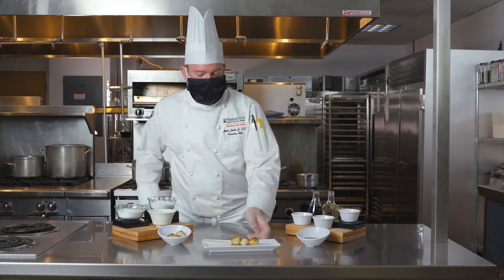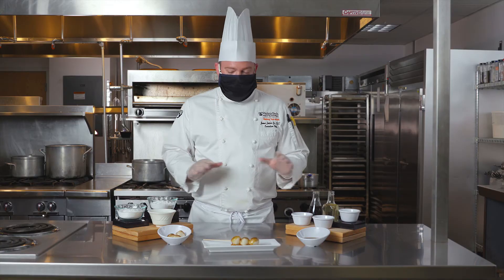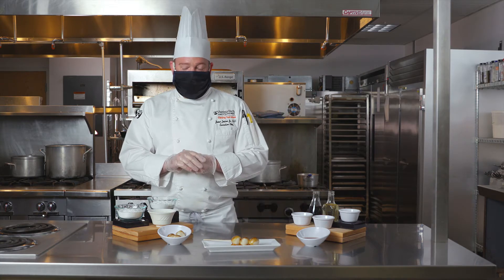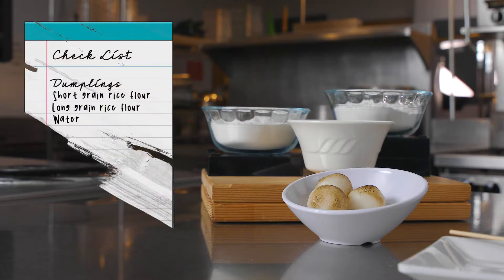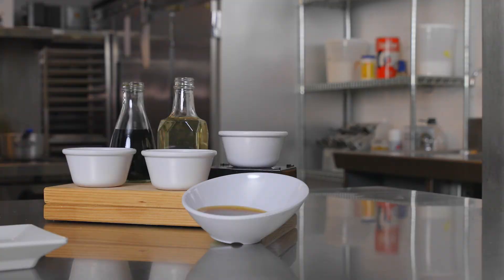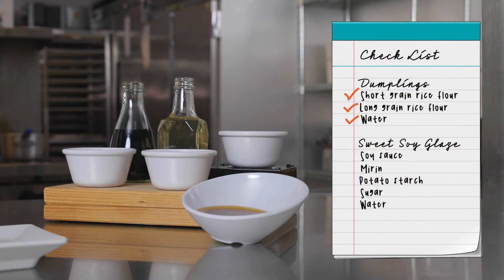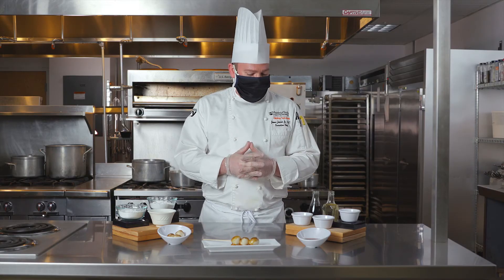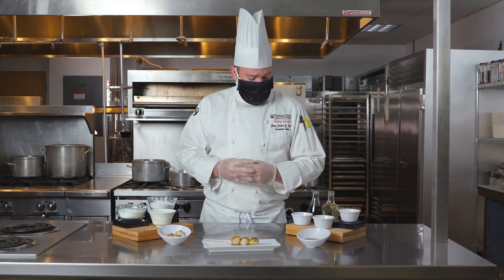Chef Series: Dumpling Day with Chef James Zeisler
Chef James, Executive Chef at Owens Food Court, is presenting Dumpling Day!

Join us at D2 at Dietrick Hall on Tuesday, September 29th, from 5 to 7:30 PM in East Side Deli.

Chef James will be demonstrating how to cook three different kinds of dumplings from around the world. You don't want to miss this!

This event will cost $4.90 for dining plan holders. D2 is open by reservation only through the Grubhub app.